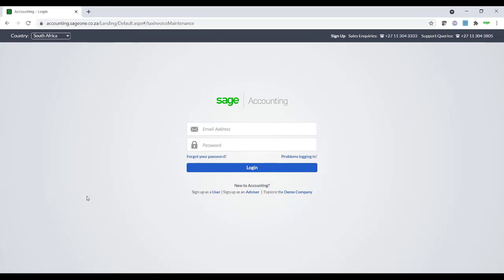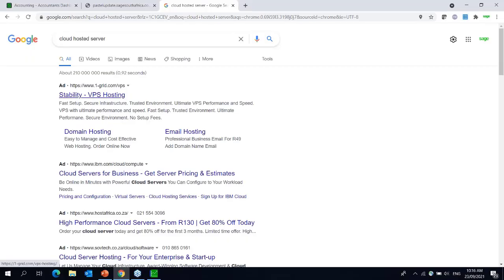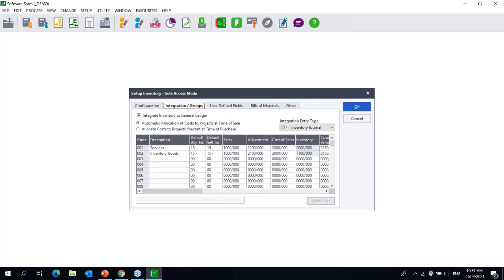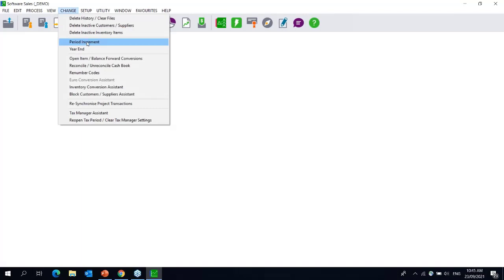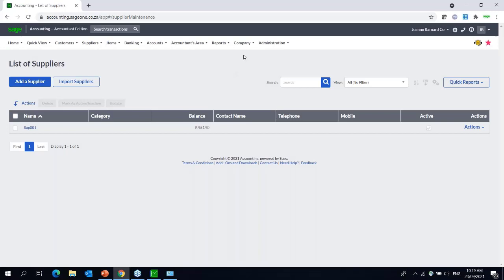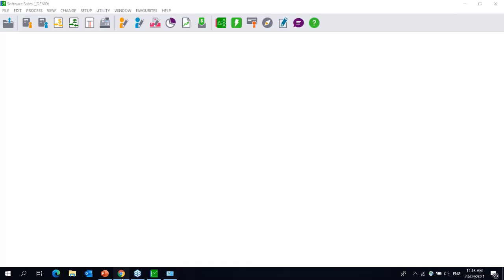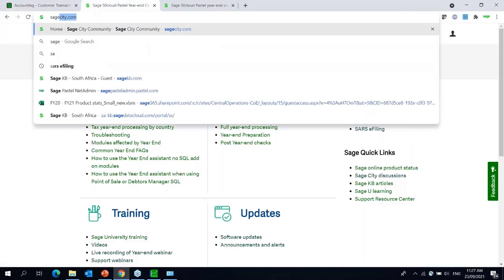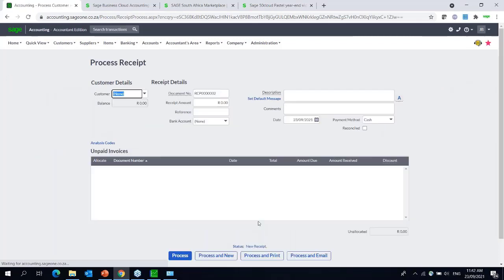Sage 50cloud Pastel (ZA) - Sage 50cloud vs SBCA - recording of live webinar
In this webinar we will discuss the difference between Sage 50cloud and Sage Accounting.

2. Click the profile icon in the upper right corner.
3. Fill out the form and you are good to go.
4. Join the Sage Business Cloud Accounting Support Group
5. Want to know more?